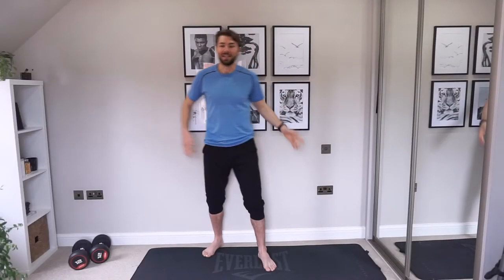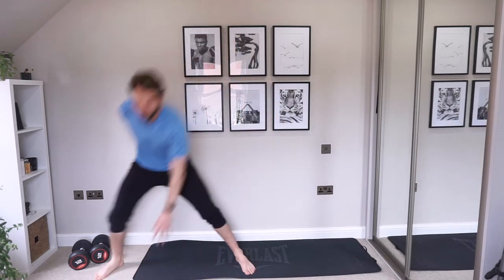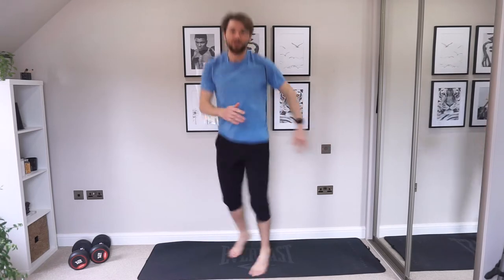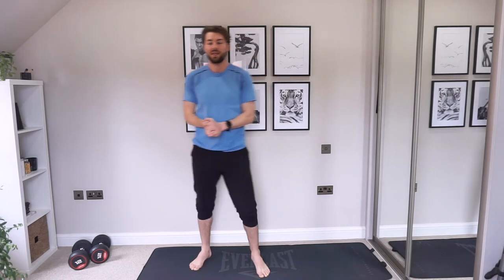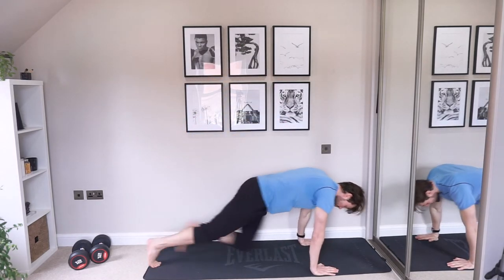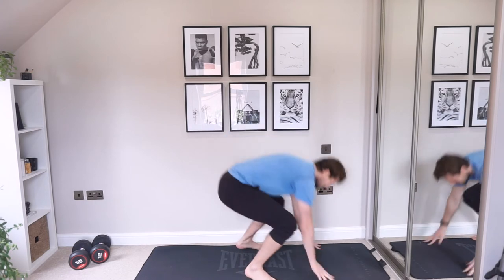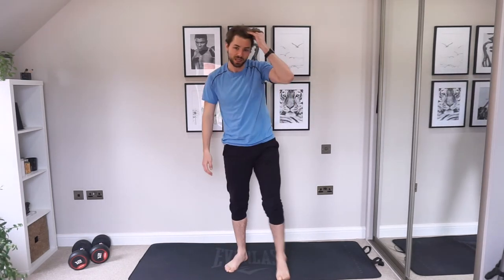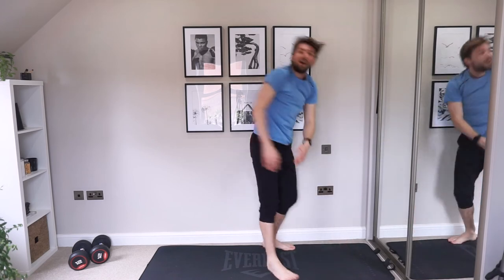Fat Burning HIIT Cardio Workout | Follow Along | Carl Morris PT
Happy Easter!
Before chocolate is on the menu today it's good to have a good workout first.
I see chocolate as a treat and make sure that if I want to eat some, I better get some movement in my day first.
If you find that you feel guilty when eating some, you'll always feel bad with that guilt. So let's all get into this fat burning HIIT cardio workout to burn some calories first!